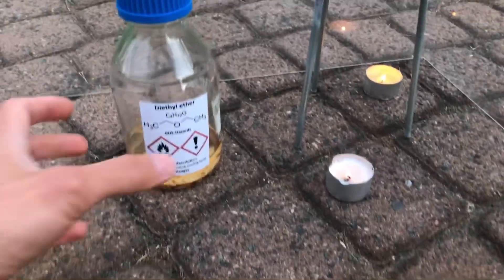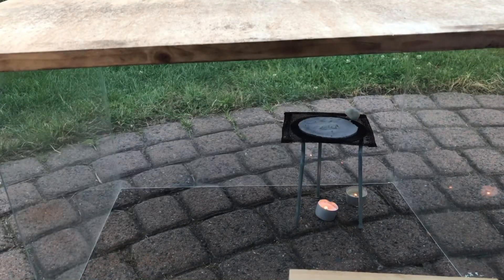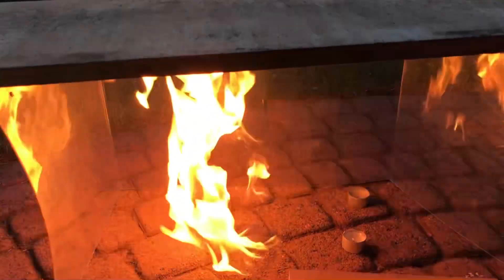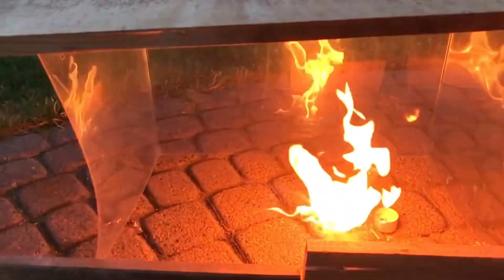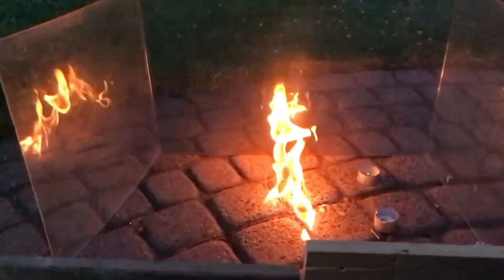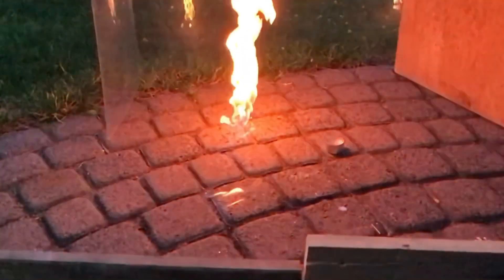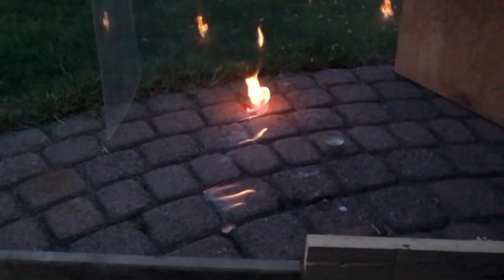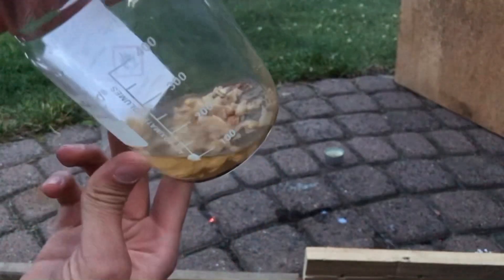Diethyl ether flammability test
In today`s video we are testing the flammability of diethyl ether. Ether is a volatile liquid which creates heavy and highly flammable fumes.